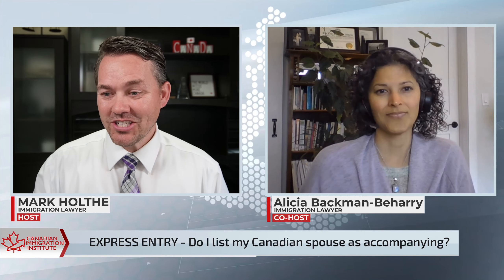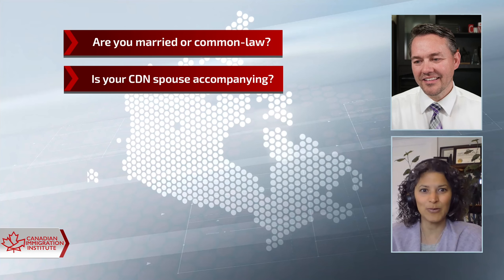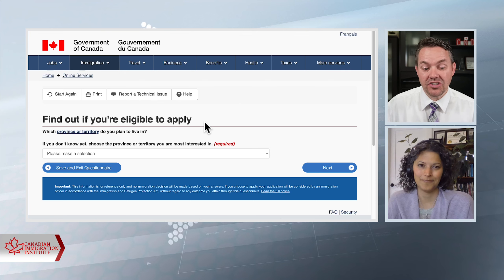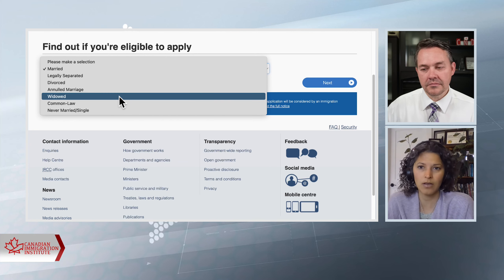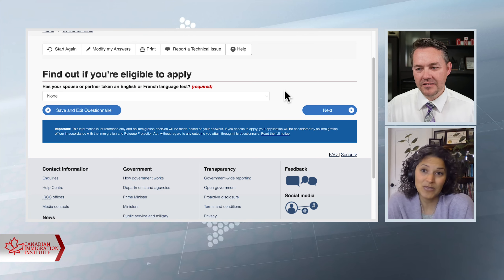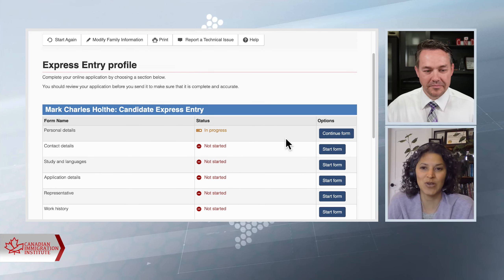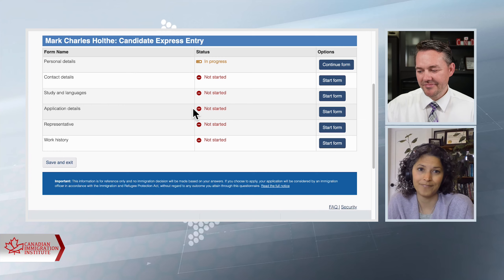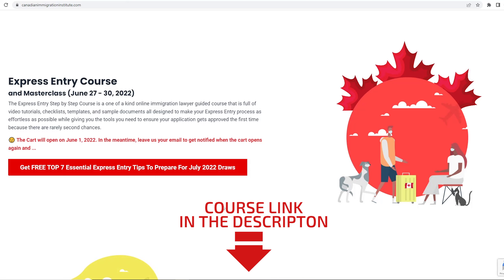Express Entry - should I add my CANADIAN SPOUSE as acompanying?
Should you list your Canadian Spouse as accompanying or not for Express Entry? Watch this video to learn the answer from Canadian Immigration Lawyers Alicia Backman-Beharry and Mark Holthe.

Read the blog post on adding your Canadian Spouse to your Express Entry application

Chapters:
00:00 Introduction
00:35 Should I list my Canadian spouse as accompanying in my express entry application?
04:34 THE DEFINITION OF AN ACCOMPANYING SPOUSE
05:59 How to declare your Spouse in Express Entry application?
06:49 Navigating through the Express Entry Eligibility tool
09:29 Married vs Common Law - What's the difference?
14:16 How to add or remove a Canadian spouse from the Express Entry Profile
18:05 Can I remove a Canadian Spouse after an ITA
21:45 Subscribe to the Express Entry Course